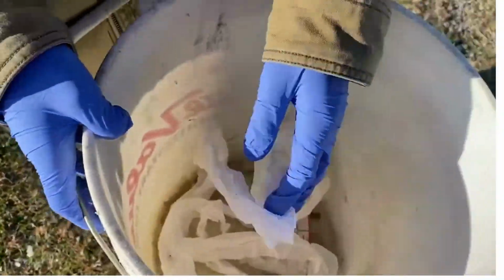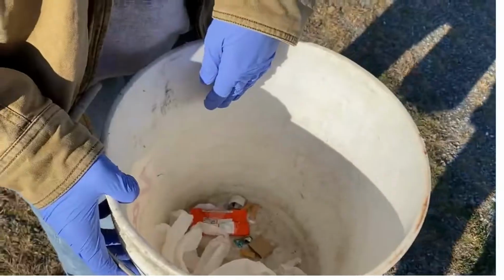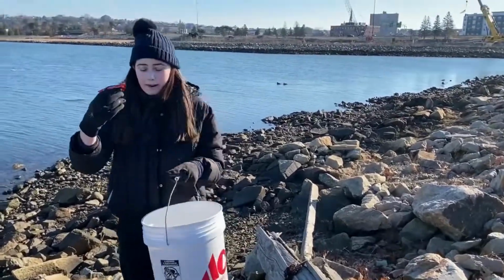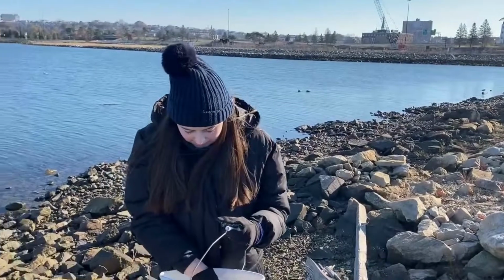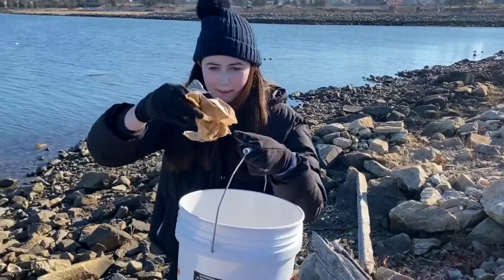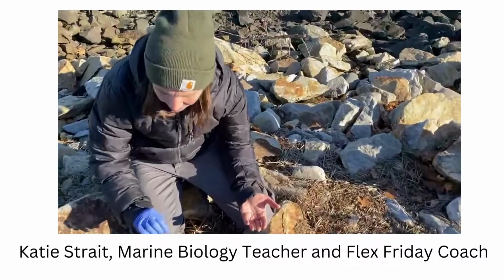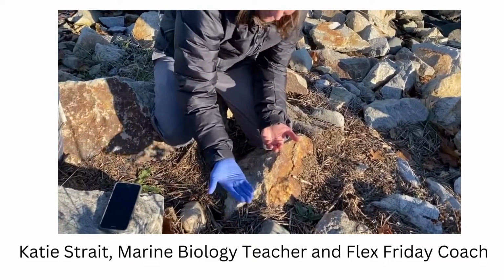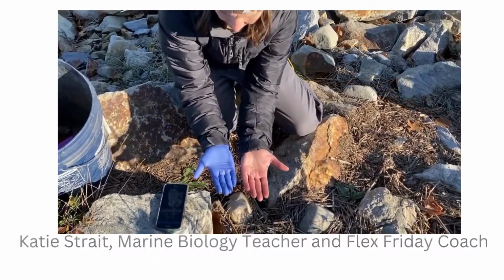Back Cove Clean Up 2022